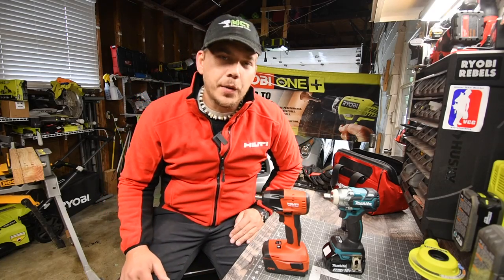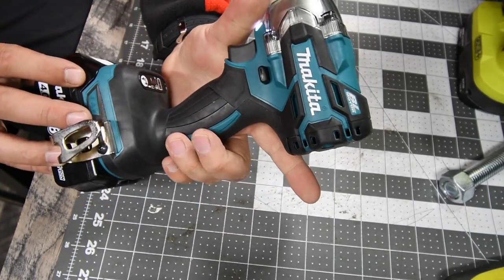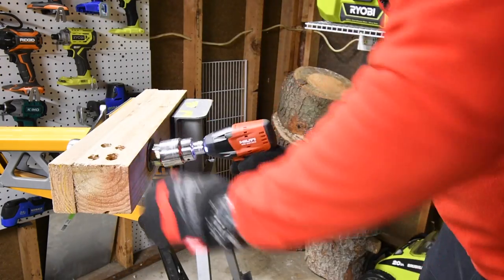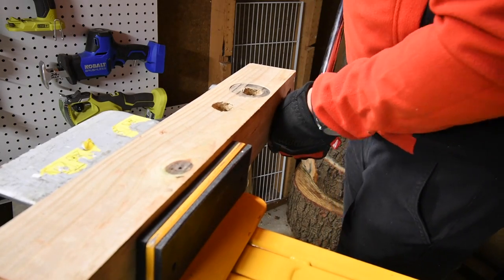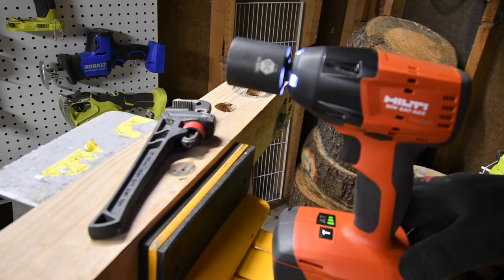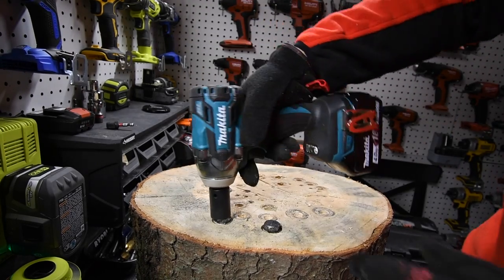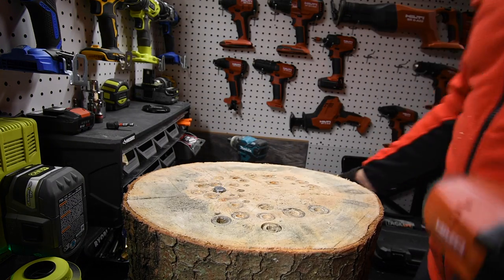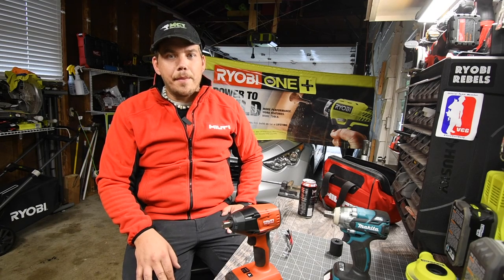Makita vs HILTI (Impact Wrench)